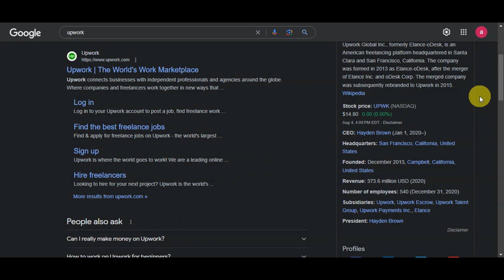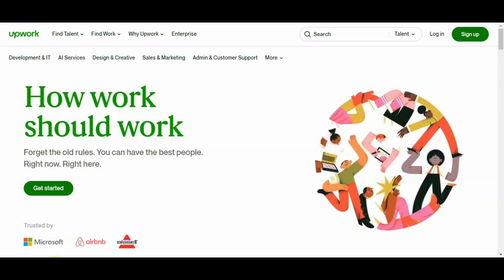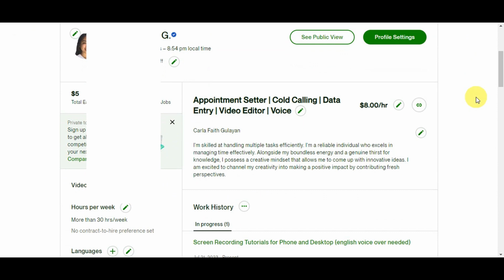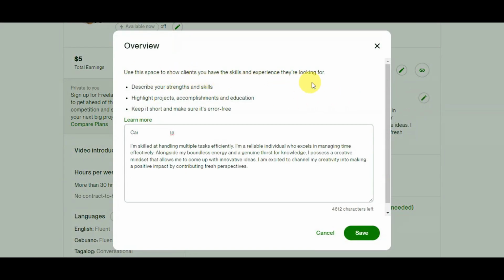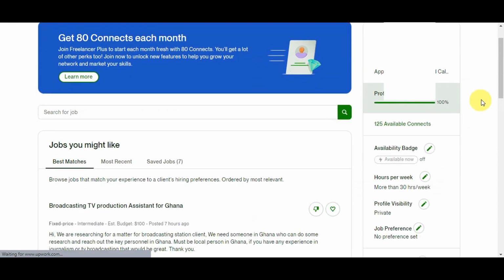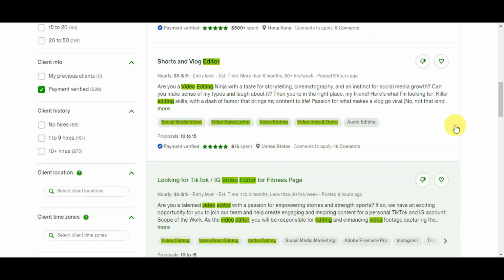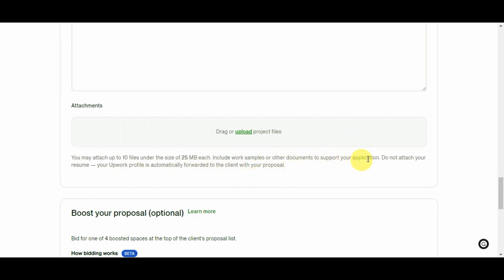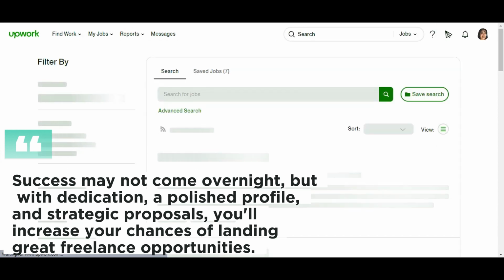Upwork Tutorial for Beginners (Full Upwork Guide)